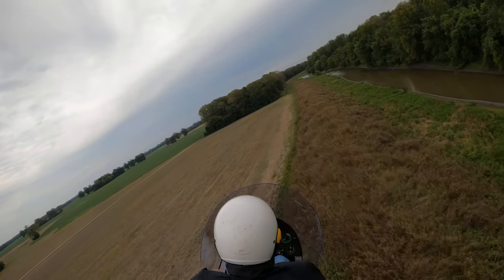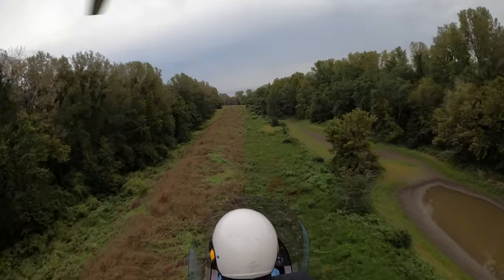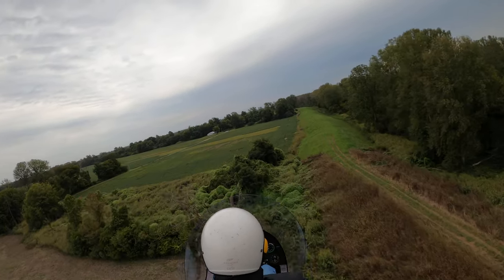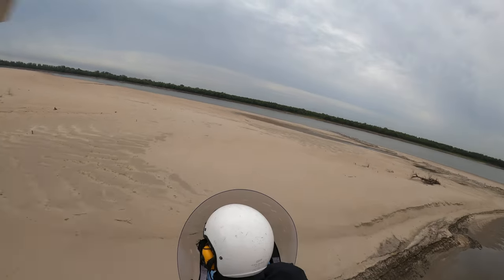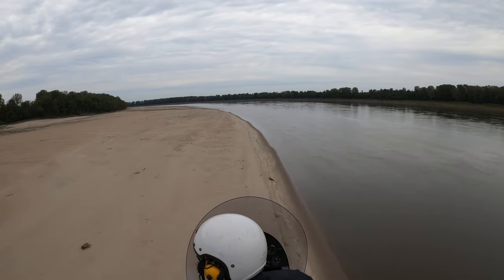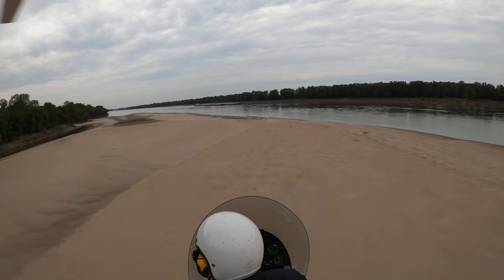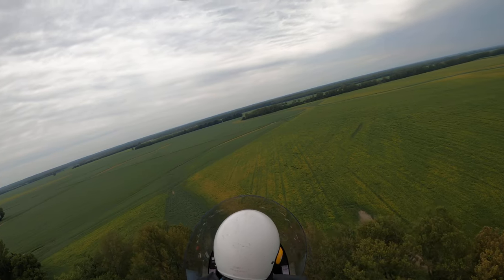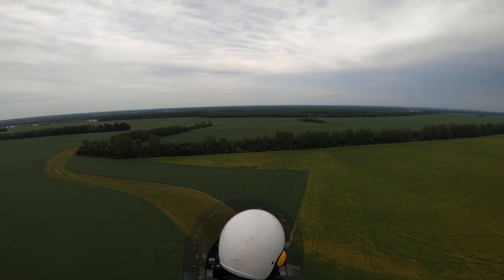Part 4 of 14- Flying lesson in the Magni Gyroplane. Paul Salmon,CFII and Jon Shadduck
Continued discussion of "settling with power" in Helicopters, and flying the islands in the river